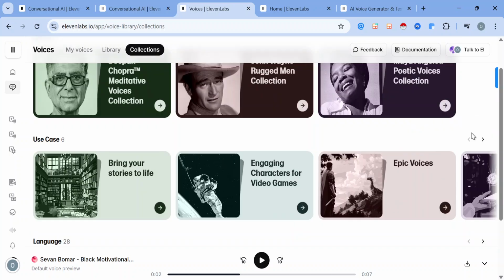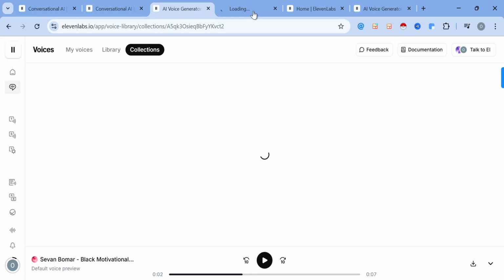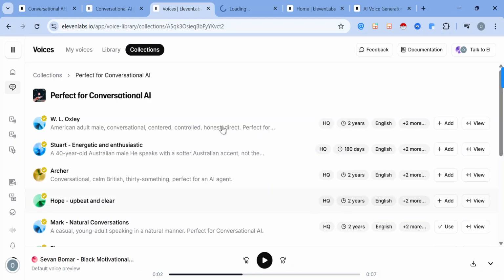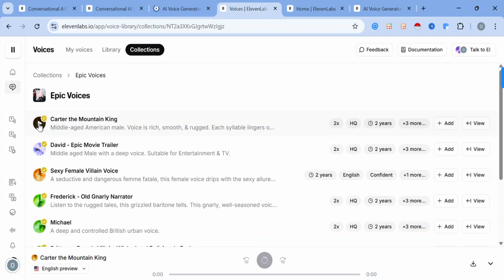How To Use Epic Voices In Eleven Labs (Best Method)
In this video, I’ll show you exactly how to use eleven lab voice clone step by step so you can get results quickly and without confusion.

I’ll walk you through how does eleven labs work , why it matters, and the best way to approach it so you can successfully learn how to make use of 11 labs right away.

If you’ve been wondering how to use eleven labs , this guide will make it clear and easy to follow.